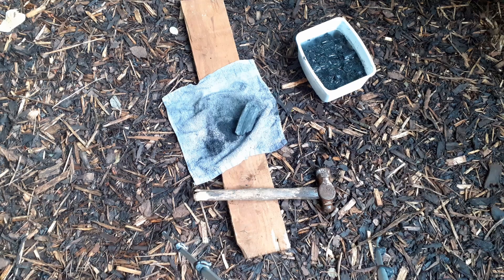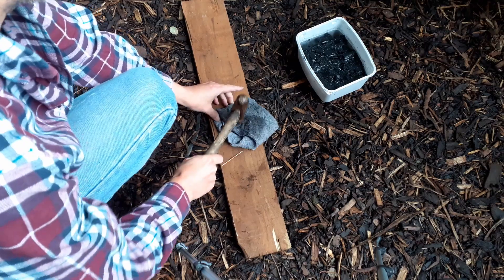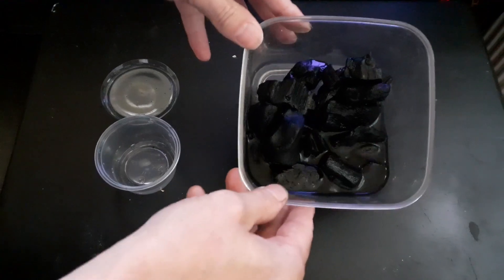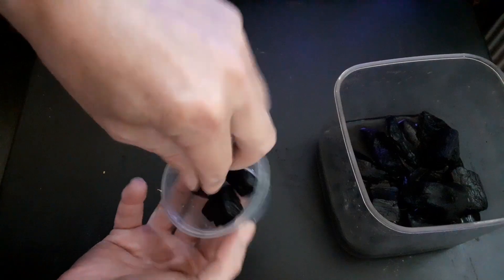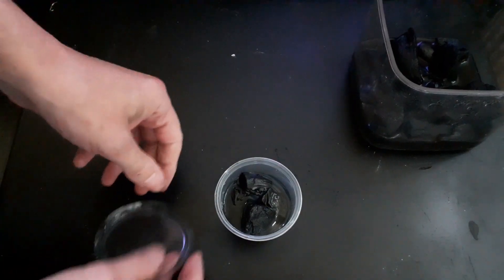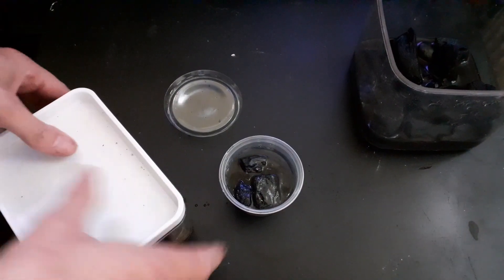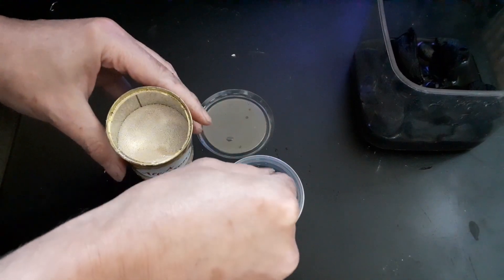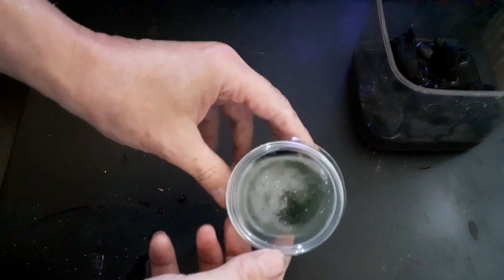Feeders | Springtail cultures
These awesome little hexapods act as the clean-up crew for your terrarium or habitat.
They munch their way through all the nasties that can arise like mould, algae, dead or dying matter and fungus. They're the absolute must have critter for your enclosures and this video explains how to "grow" your own.

Instagram; @stgbooks

Springtail photograph; Willy Chung.